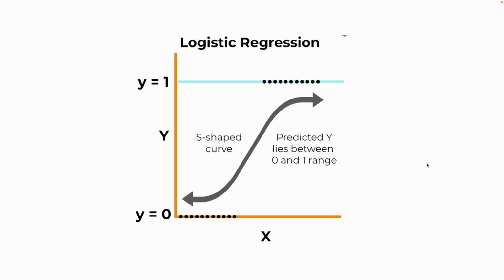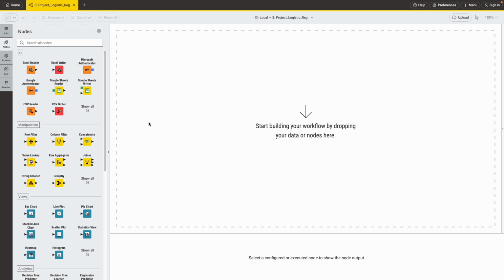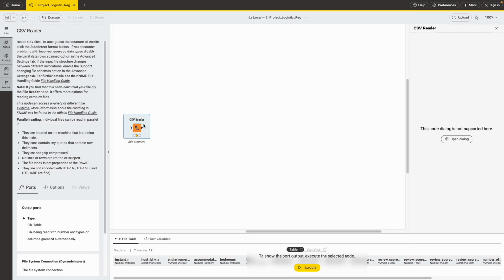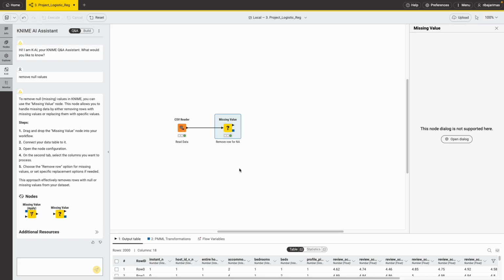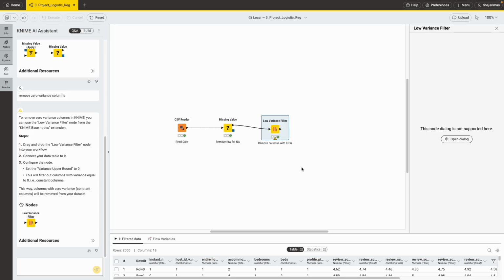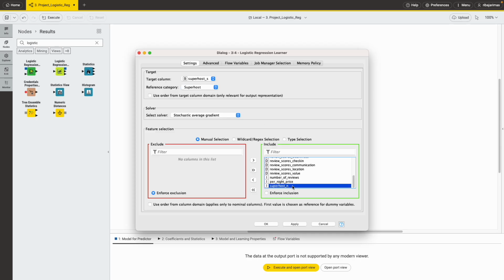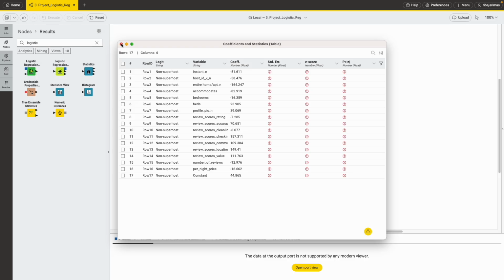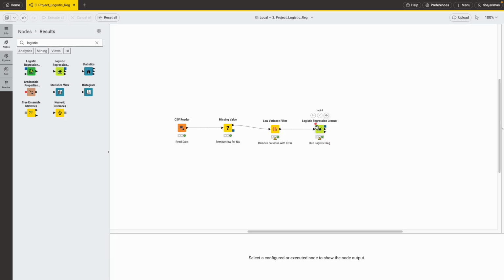3a. Logistic Regression with KNIME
In this practice video, I walk you through how to run a Logistic Regression model in KNIME using real Airbnb rental data. We’ll explore key variables like host ratings, response time, and listings to predict who earns the Superhost badge.